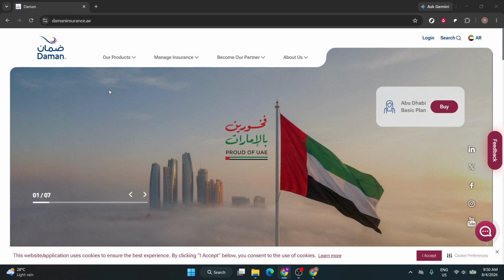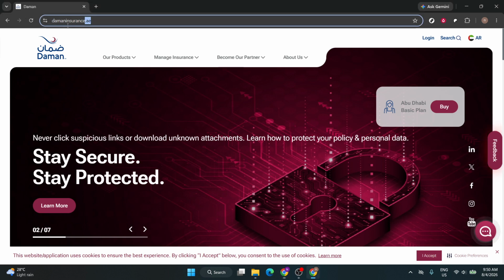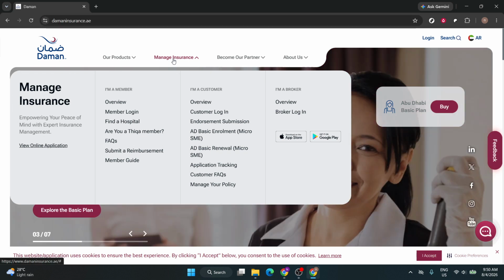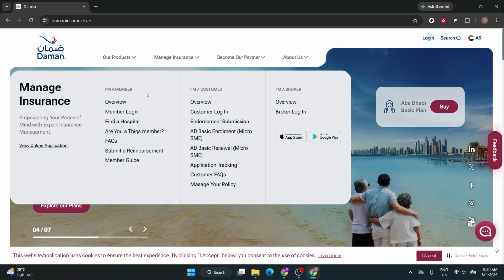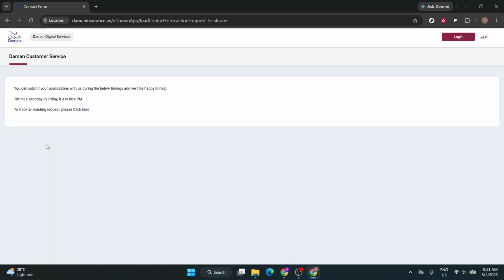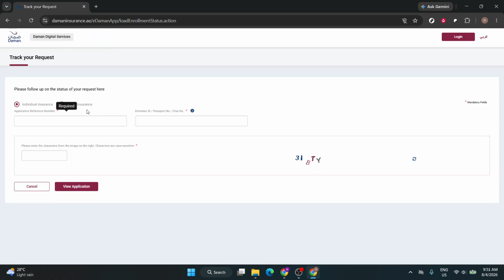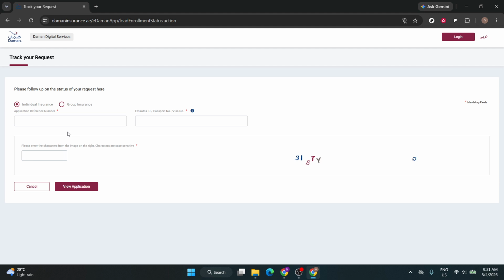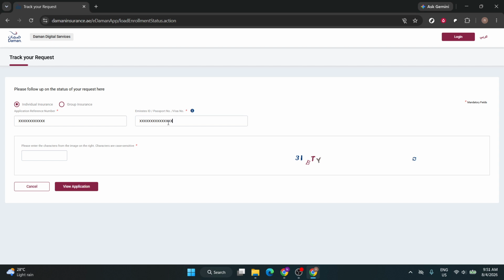How To Check Medical Insurance Status With Emirates Id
Need to verify your UAE medical insurance using your Emirates ID? In this video, I'll show you how to check your insurance status online, understand your policy information, and confirm whether your health insurance is active.

💡 What You'll Learn in This Video:

Checking insurance status
Using your Emirates ID
Viewing policy details
Confirming active coverage

✅ Perfect for UAE residents and workers.